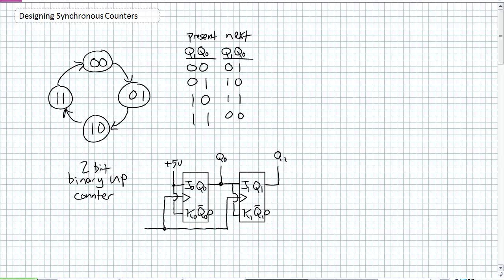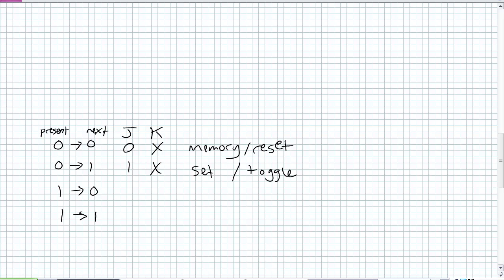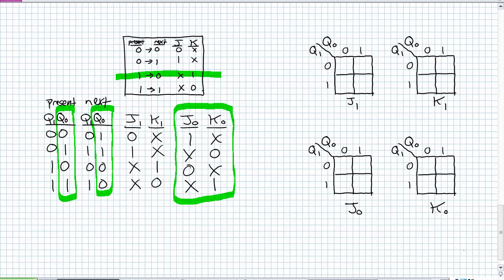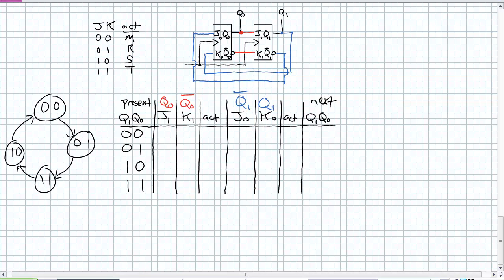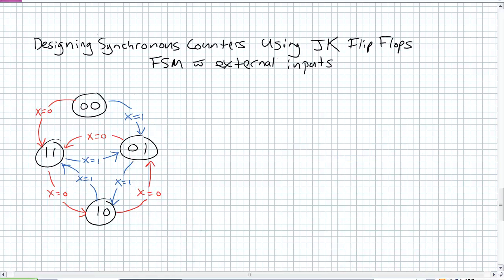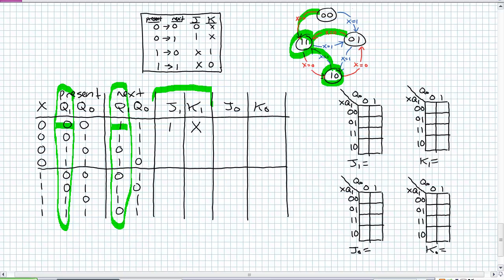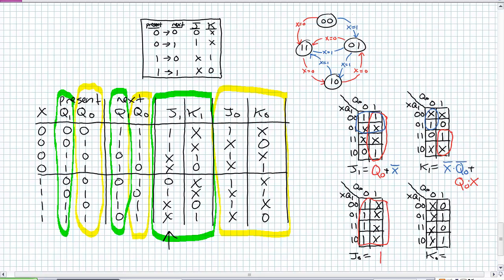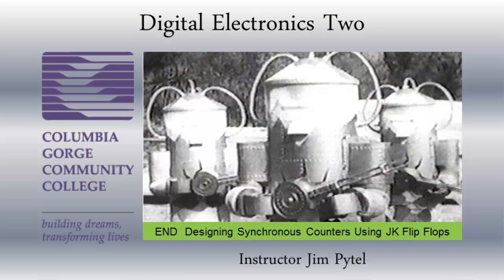Designing Synchronous Counters Using JK Flip Flops